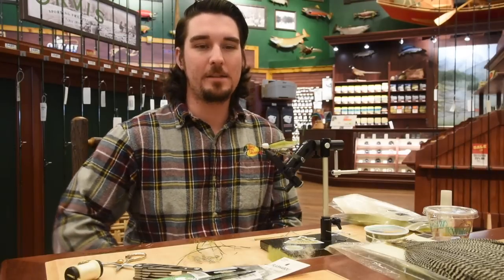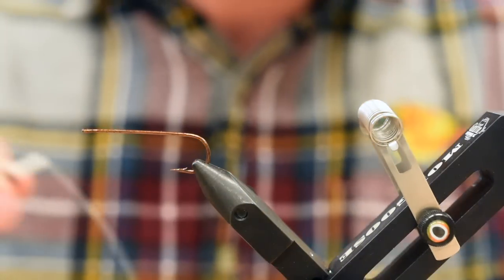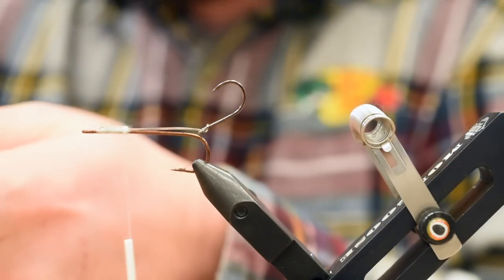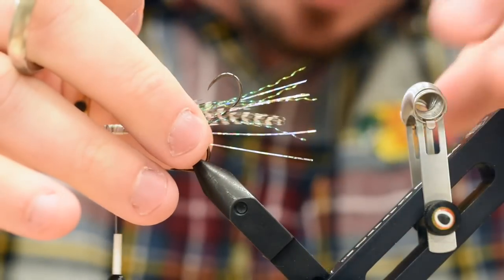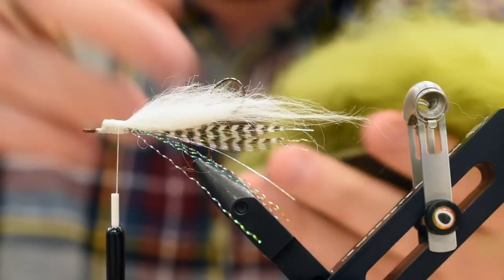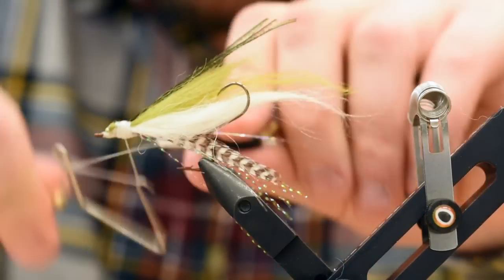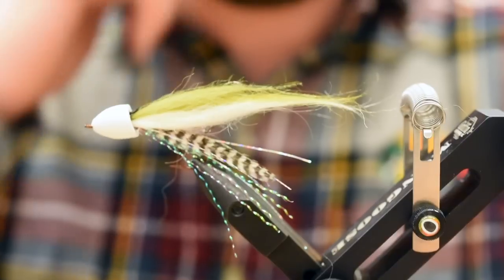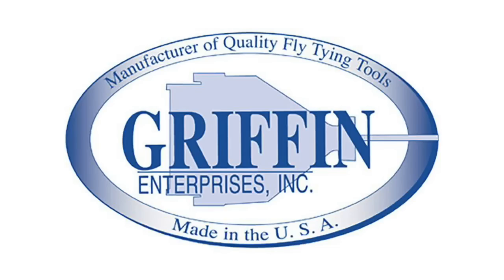Friday Night Flies - Miyawaki Beach Popper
The Miyawaki Beach Popper is no stranger to catching fish off of beaches in the Pacific Northwest. Leland Miyawaki originated this pattern for cutthroat off the beaches around Puget Sound and it has quickly gained a reputation as a must have pattern for Sea Run Cutthroat as well as Coho Salmon.
The popper head tied in backwards makes the fly dart side to side as it is stripped through the water. It is a great searching pattern to help you find fish.
Up size the hook and the popper head to make it more suited for the Coho Salmon in your area. This is a fun and easy pattern to tie and it works for species all over in both fresh and saltwater.